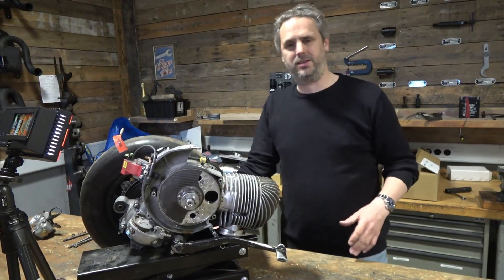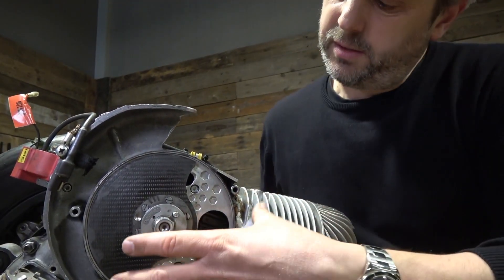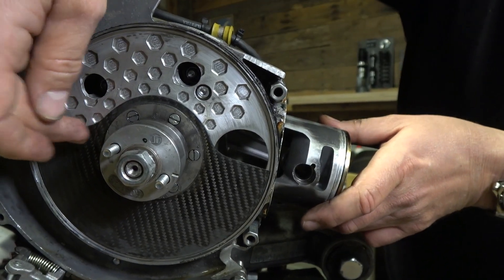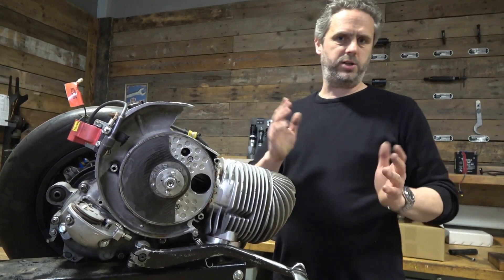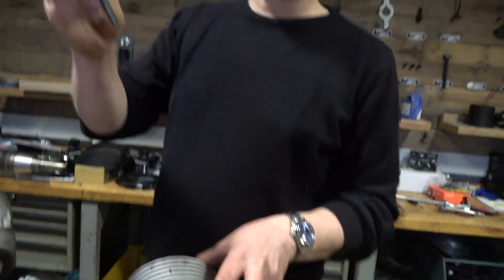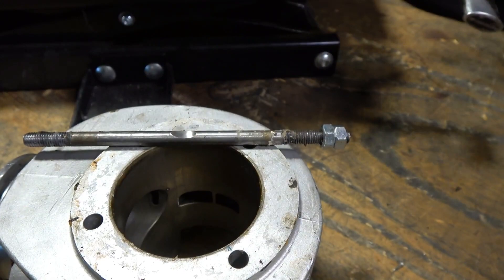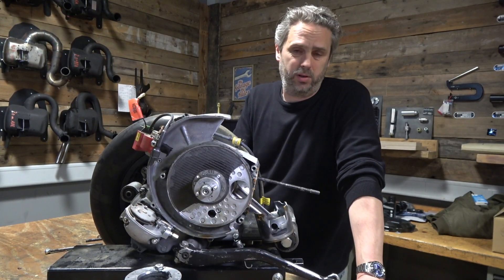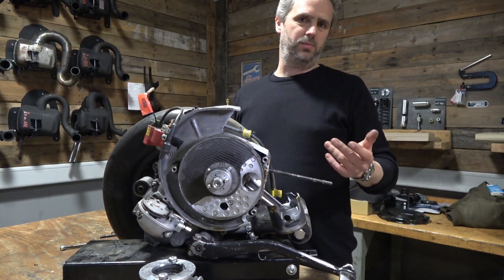SLUK | Inside the world's most powerful Vespa (Piaggio) largeframe engine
Jesco from SIP Scootershop shares the secrets of his rotary disc valve conversion to a Vespa Rally 200 engine casing which makes 56hp. For more on disc valve engine conversions view the full article on Scooterlab.uk